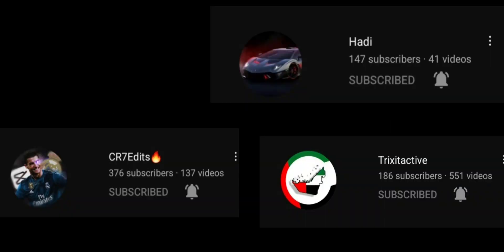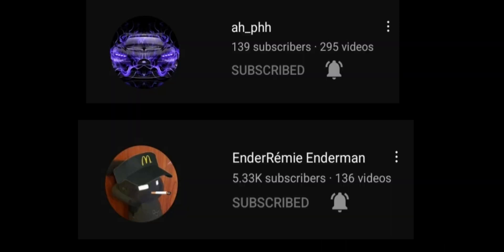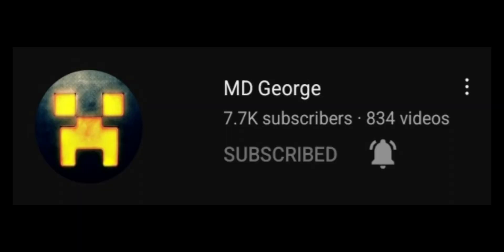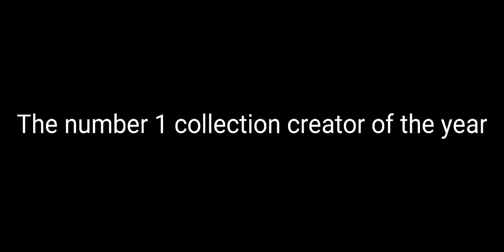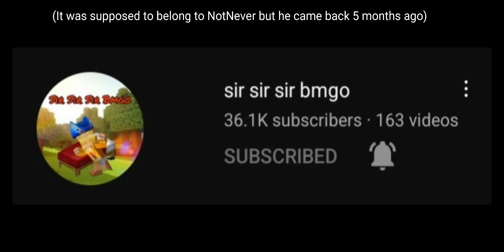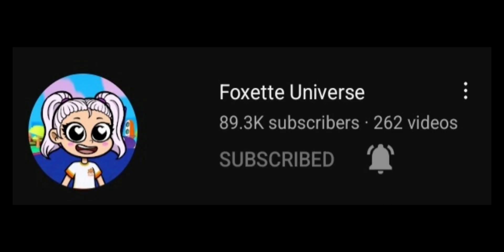Special Guests awards (2 year anniversary special)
Premiering tomorrow 2:30 pm (UAE TIME)